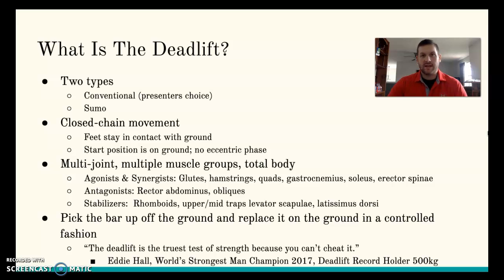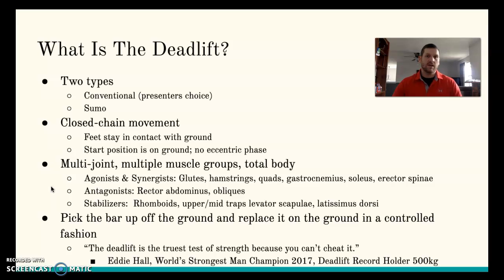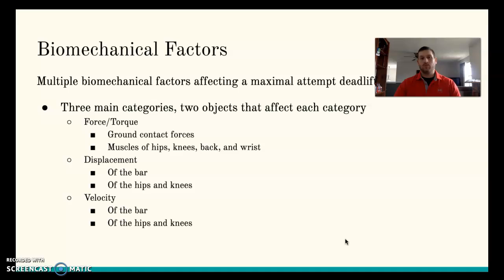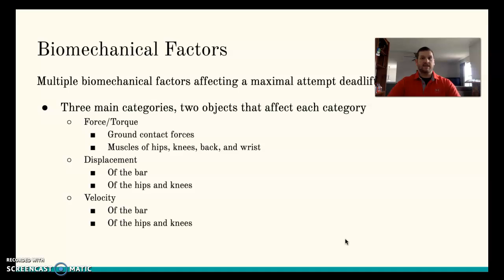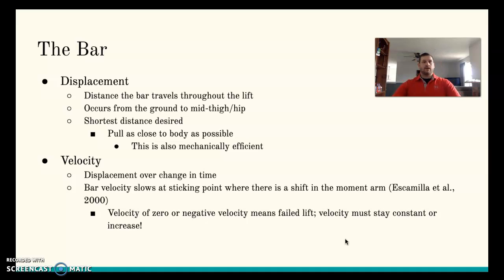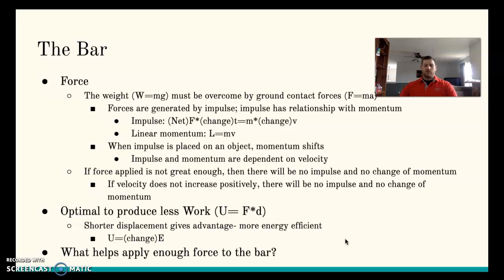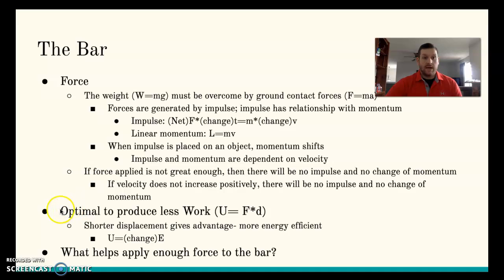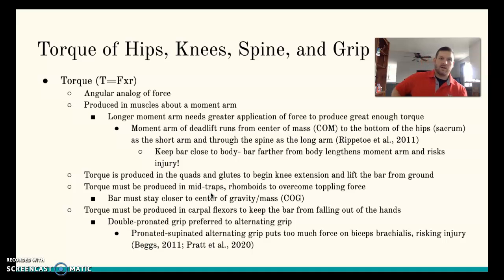Technique Analysis Deadlift 1